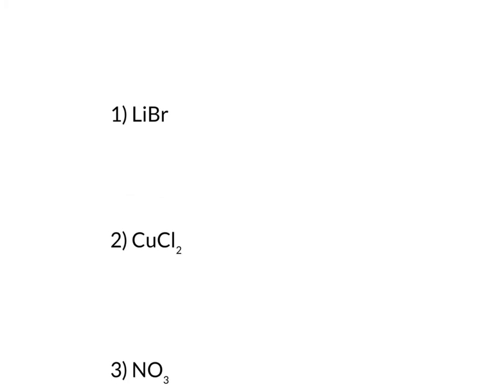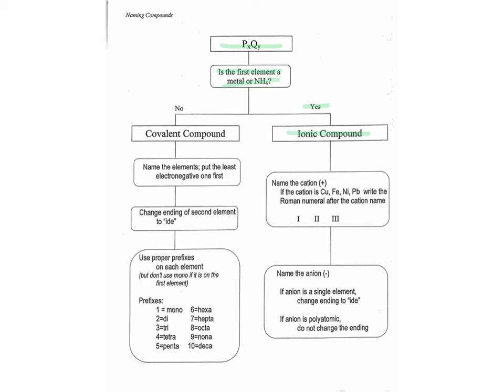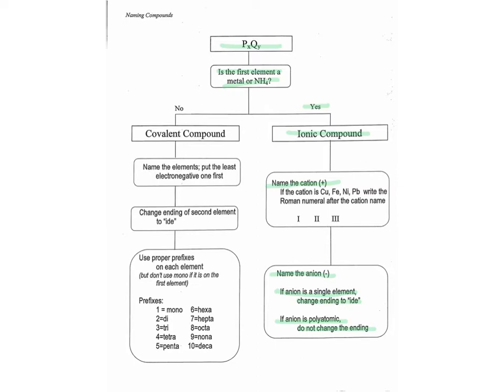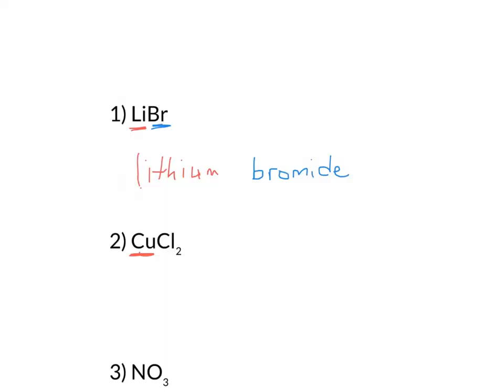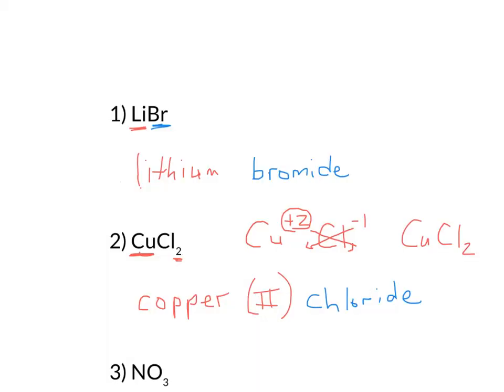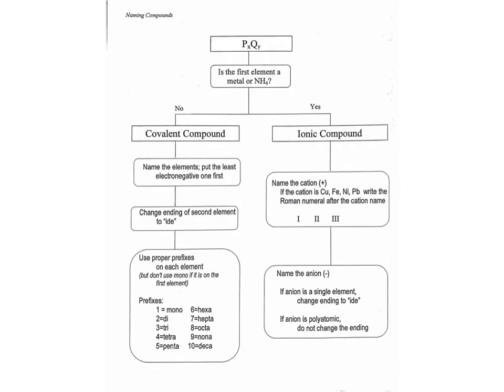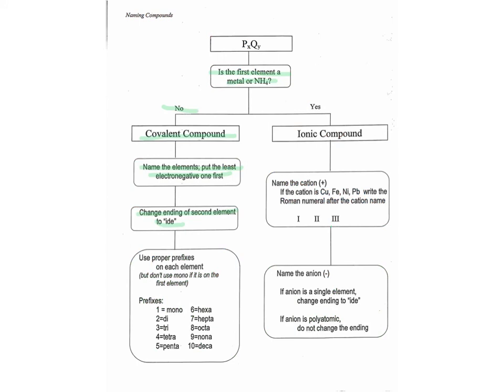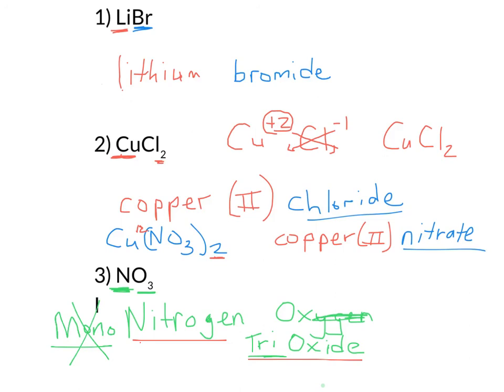Naming Ionic and Covalent compounds